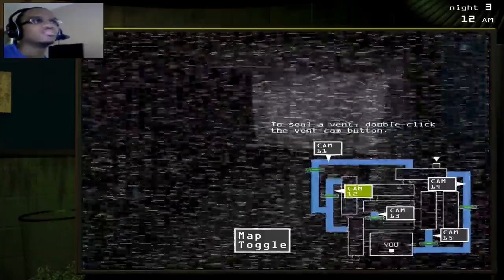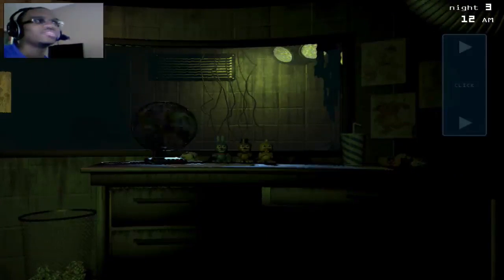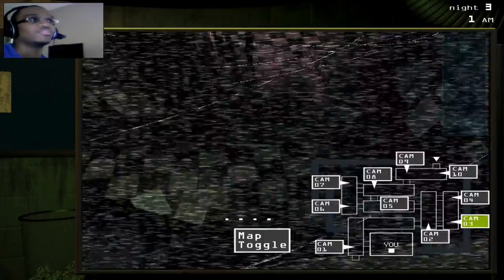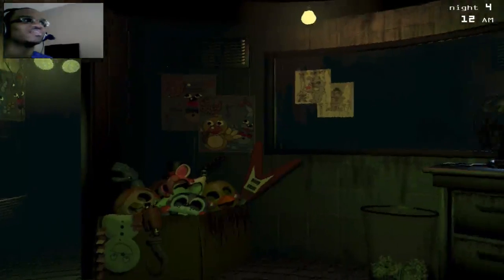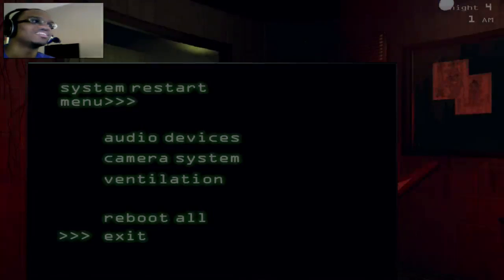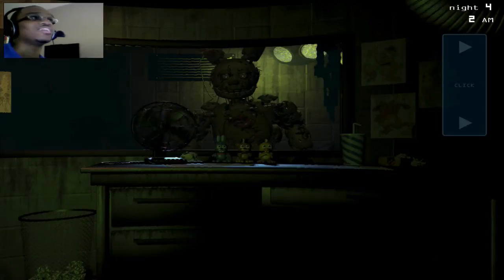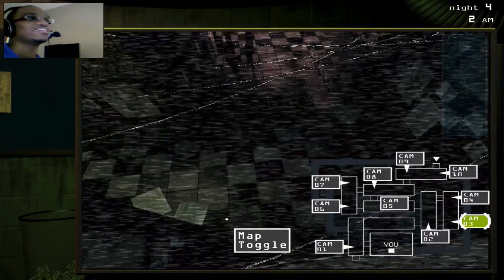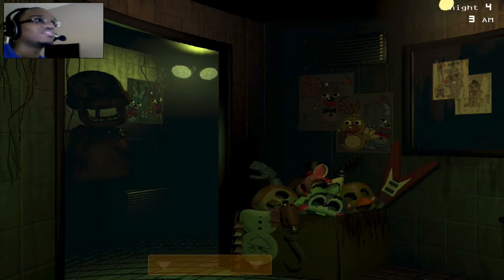Lets Play: Five Nights At Freddy's 3: #3 (God Dammit Springtrap!!!)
Im so close, yet so far...anywho enjoy :D